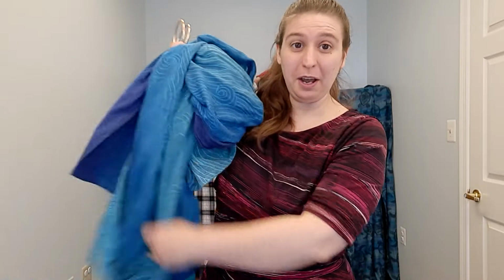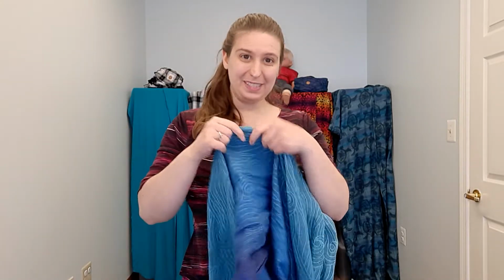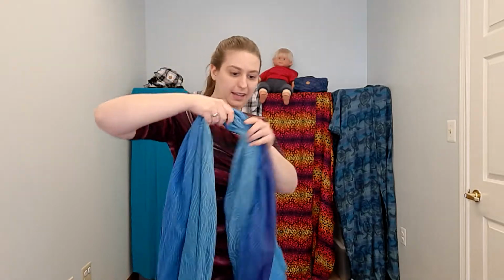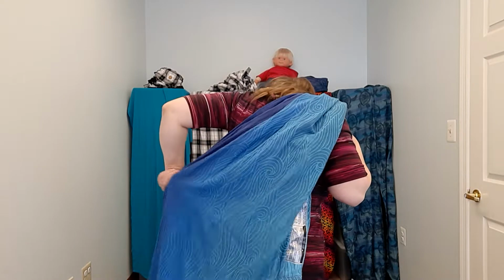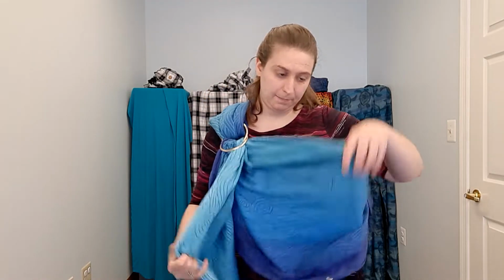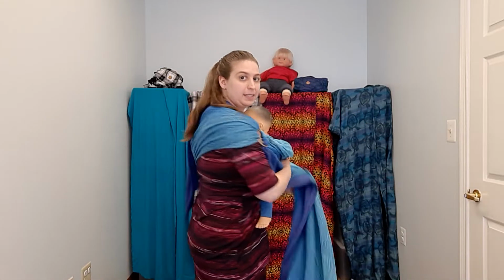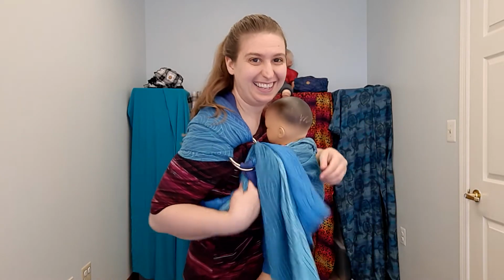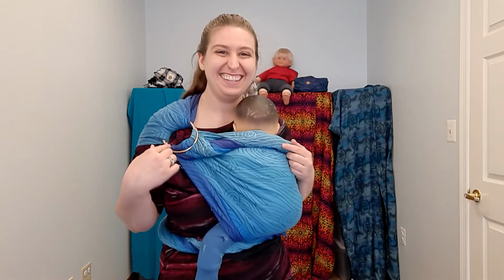How to: No Sew Ring Sling, Turn your Long Woven Wrap into a Ring Sling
Join Mama & Roo’s owner and founder Alexandra to learn how to turn your long woven wrap into a no-sew ring sling! Read for written tutorial below.

You can do this carry with a wrap as short as base –4. This video demonstrates using a base –2 wrap (size 4).

If you’re not familiar with how to thread a ring sling in general, check out this video first

Otherwise, let’s get started!

How to turn your long woven wrap into a No-Sew Ring Sling:

1. Supplies: To do this carry you will need a set of sling rings (available We recommend size Large Sling Rings for most wraps for this carry. We recommend a base –2, base –3, or base –4 length long woven wrap for this carry. If you aren’t sure what your base size is, see this article

2. Make a short and a long end: The short side of the wrap should be at least 12” long. This will be the anchor for your ring sling. Place at least 12” of fabric through the set of 2 rings. For this base –4, I am using the length of wrap from about my shoulder to waist as the short side

3. Set up the sling: place the rings on the opposite shoulder of where you naturally place baby on your hip and the fabric behind you. Make sure the short side of the wrap is against your body (the inner layer). Tuck the short end neatly under the long end if needed

5. Place baby in the ring sling, tighten and adjust seat

6. Options for extra length: leave it hanging for a dramatic tail, wrap around the rings, make a second pass for support, add extra neck support, add twists, etc. Extra fabric can be tucked or twisted as needed. Enjoy!

7. To take baby out, simply lift the rings to loosen and lift baby out